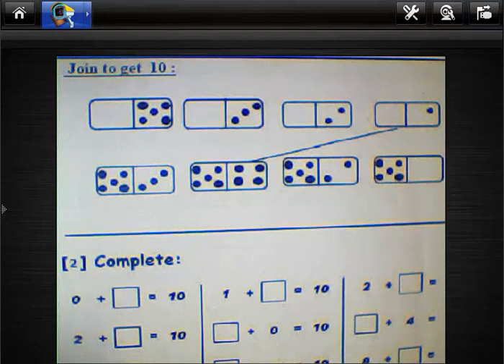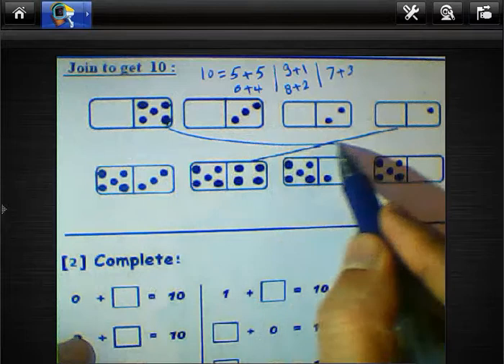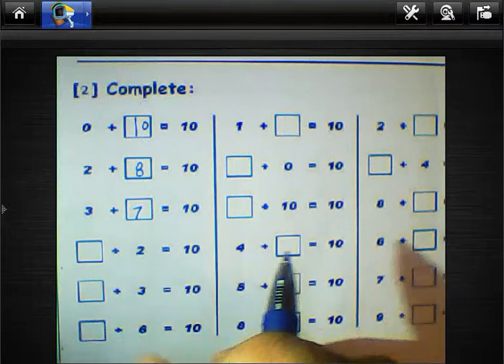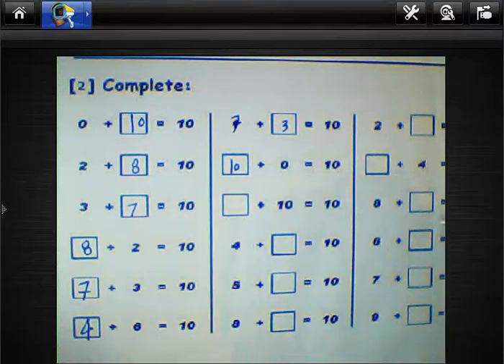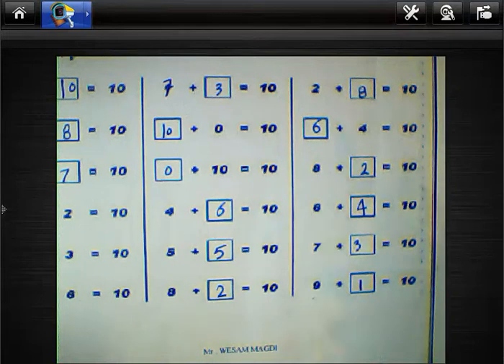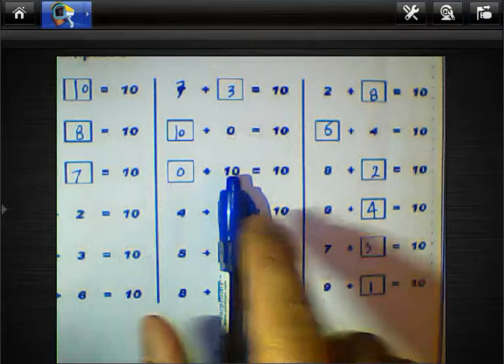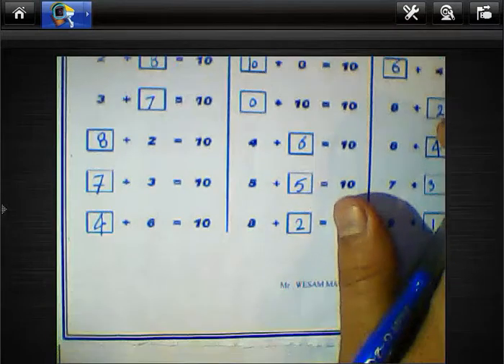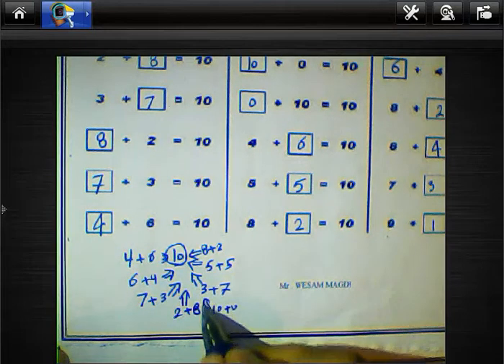حل ماث الثاني الابتدائي لغات 🔥ماث شرح تمارين مراجعه MATHs#حل كتاب الماث ثانيه ابتدائي🔥2023👍📢💪💥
حل كتاب المدرسة ماث تانية ابتدائى من الدرس
تحميل حل كتاب المدرسه ماث للصف الثانى الابتدائى ترم تانى من الدرس حل كتاب المدرسة ماث تانية ابتدائى من الدرس 1 الى 40 منهج
تحميل حل كتاب المدرسه ماث للصف ئى ترم تانى من الدرس
 اولMATHEMATICS PRIMARY 2LESSON 21: APPLYDirections:
الصف الثانى الأبتدائي MATH الترم الاول حل تدريبات ..
حل كتاب المدرسة ماث تانية ابتدائى من الدرس الاول الى العاشر .
حل كتاب المدرسة ماث تانية ابتدائىحل كتاب المدرسة ماث تانية ابتدائى من الدرس الاول الى العاشر منهج جديد ترم اول شرح ماث تانية ابتدائى math
ل كتاب المدرسة ماث تانية ابتدائى من الدرس 31 الى 40 منهج جديد ترم اولMATHEMATICS PRIMARY 2LESSON 31:
حل كتاب المدرسه ماث للصف الثانى الابتدائى ترم تانىحل كتاب المدرسه ماث ... الدرس74 رياضيات اولى ابتدائى منهج جديد ترم ثانى ادر القرص الدوار ...21
حل كتاب المدرسة ماث تانية ابتدائى من الدرس 11 الى 20 منهج ...الصف الثانى الأبتدائي MATH الترم الاول حل تدريبات.
حل كتاب المدرسة ماث للصف الثانى الابتدائى ترم تانى من الدرس 71 الى 80 ماث للصف الثانى الابتدائى ماث تانية ابتدائى LESSO
حل كتاب المدرسة ماث للصف الثانى الابتدائى ترم تانى من
حل كتاب المدرسه ماث للصف الثانى الابتدائى ترم تانى من .
ل كتاب المدرسة ماث تانية ابتدائى من الدرس 31 الى 40 منهج جديد ترم اولMATHEMATICS PRIMARY 2LESSON 31: حل كتاب المدرسة ماث تانية ابتدائى من الدرس 1 الى 40 منهج
تحميل حل كتاب المدرسه ماث للصف الثانى الابتدائى ترم تانى من الدرس
حل كتاب المدرسة ماث للصف الثانى الابتدائى ترم تانى م لغات كتاب المدرسه حل كتاب المدرسه الصف الثاني الابتدائي الترم الاول 2023